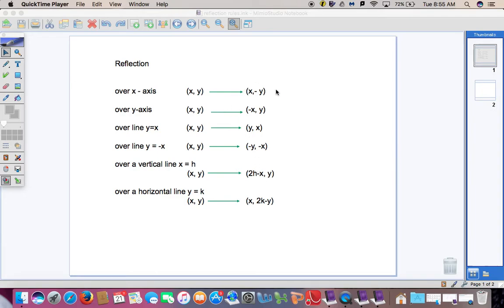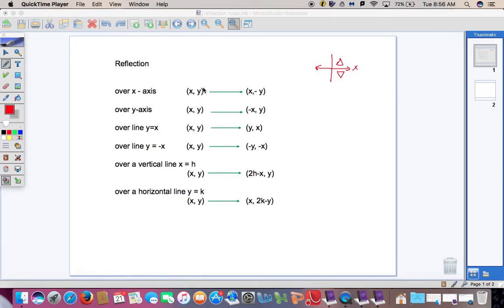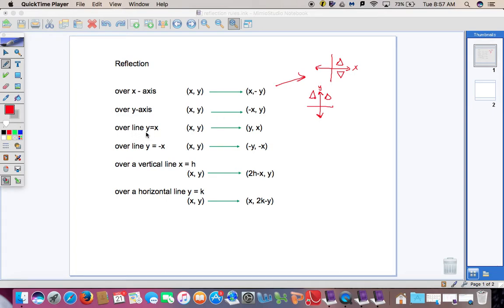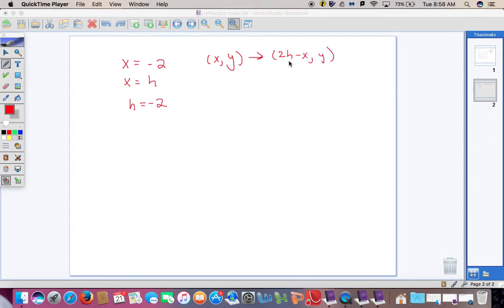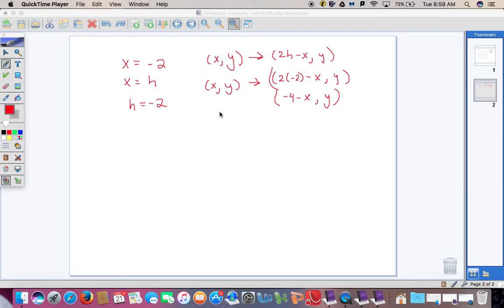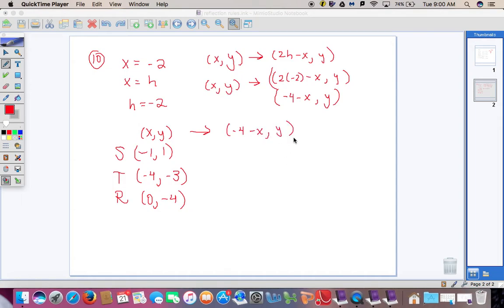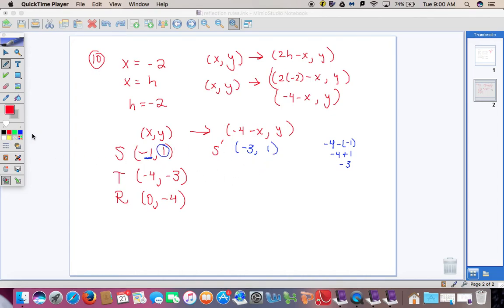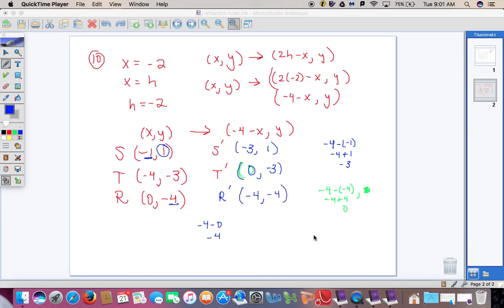Reflection ~ November 21